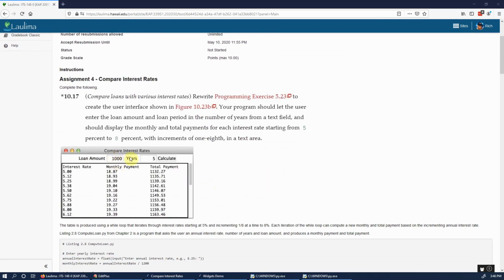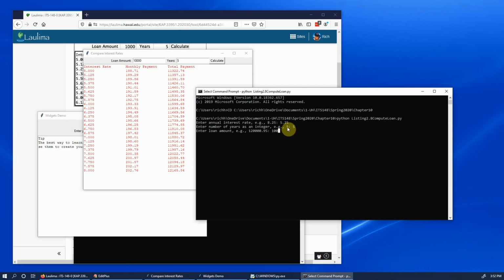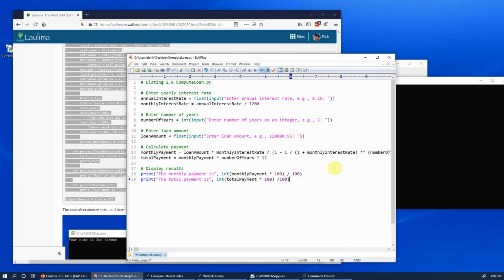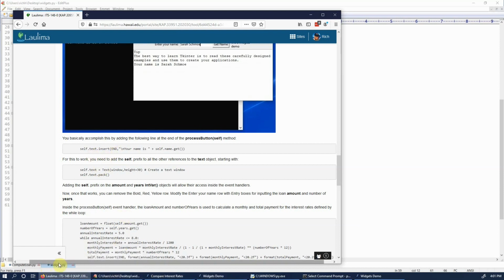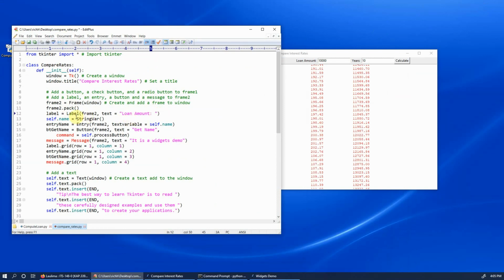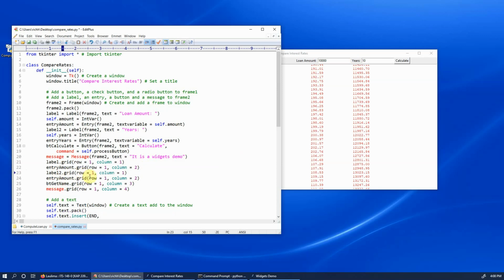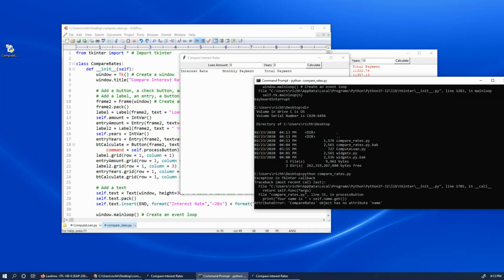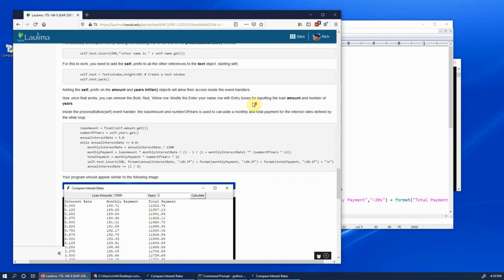ITS148 Python Compare Interest Rates Assignment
This video shows how to create a Tkinter version of the Compare Interest Rates application from ComputeLoan.py and WidgetsDemo.py.